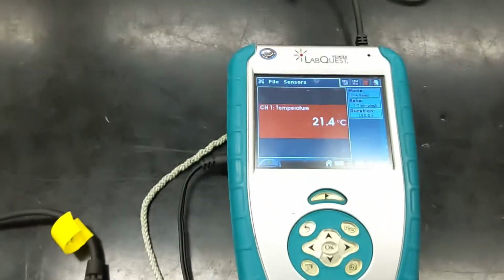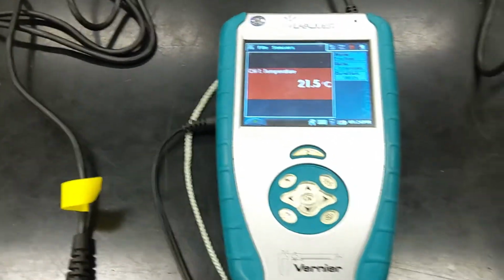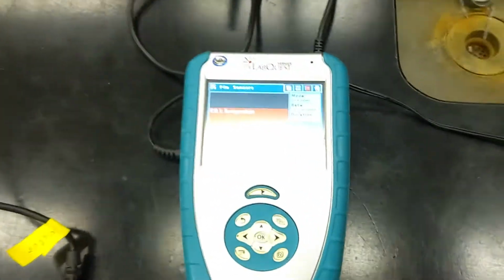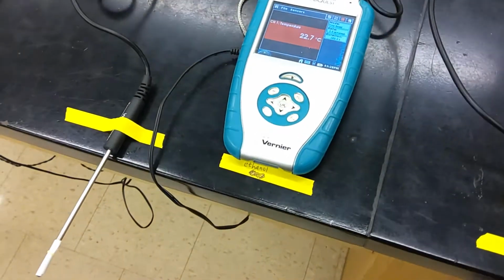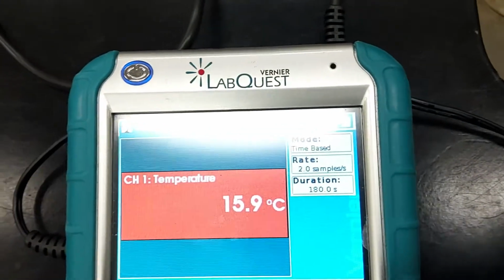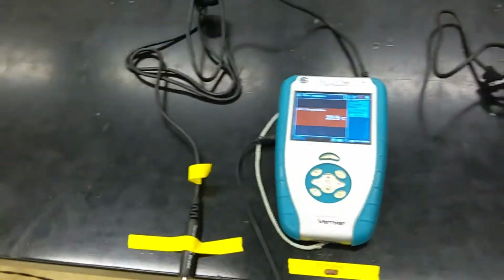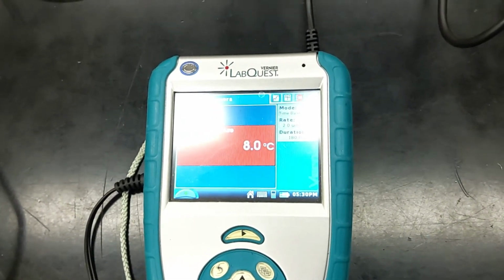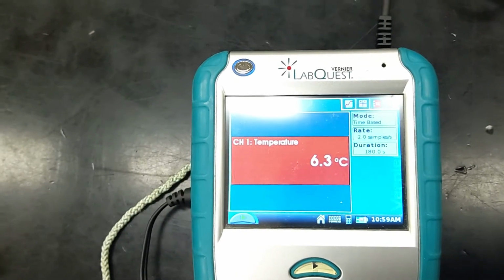Evaporative Cooling of Various Compounds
short video showing differences in evaporative cooling between four compounds